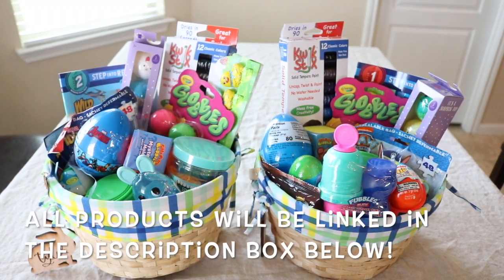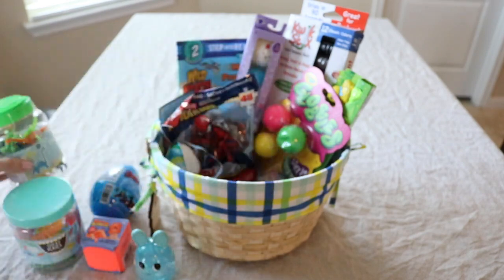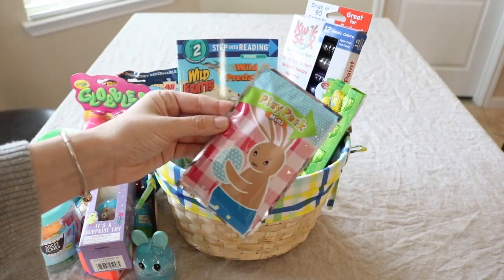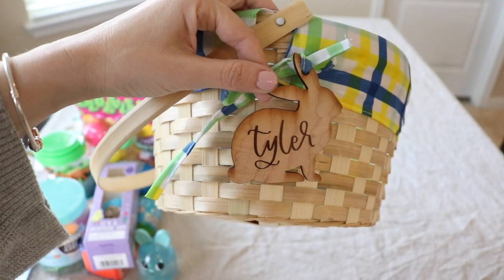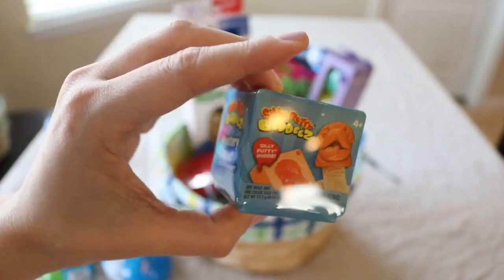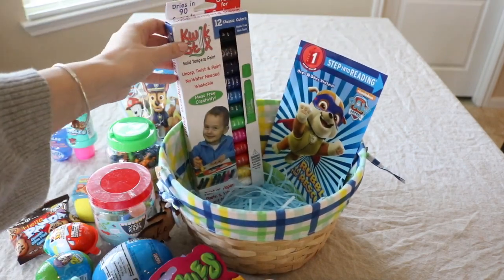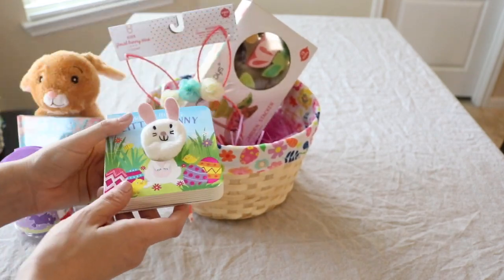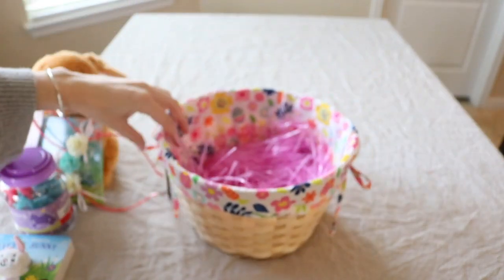What's in my kids' Easter Baskets? | Baby and Kid Easter Basket Ideas | 2019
Hi everyone! I'm back with what's in my Easter Baskets!

Tender leaf Toys Stacker: (similar)
Fubles Bubbles
Kohl's Book Set: